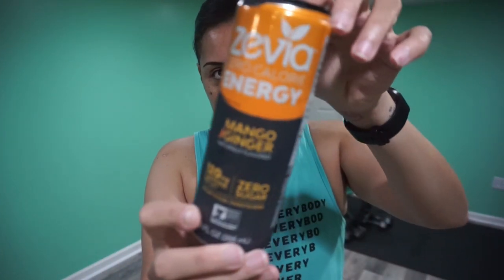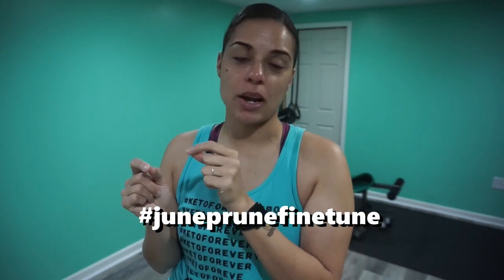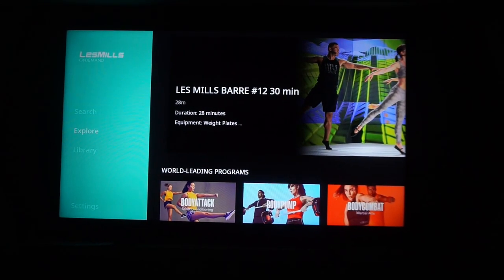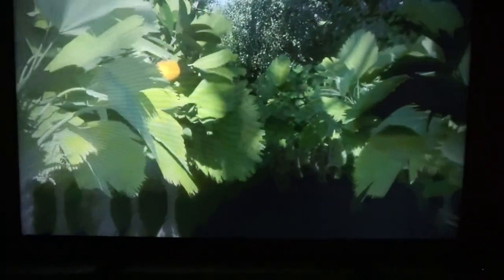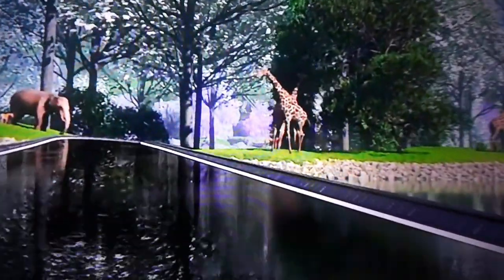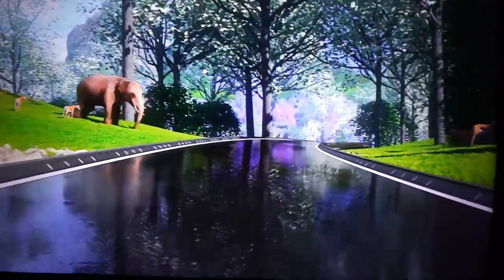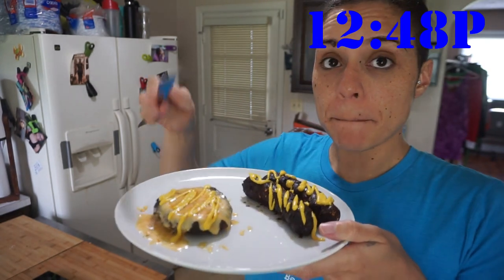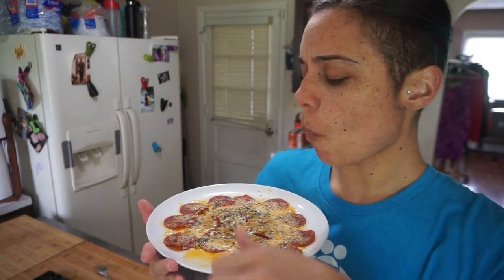Keto Full Day of Eating | Les Mills Immersive Cycling | Reducing Dairy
Exercise Bike